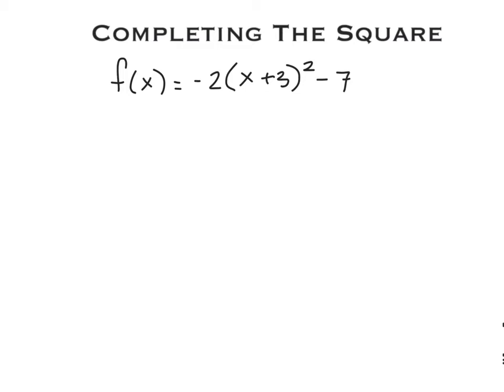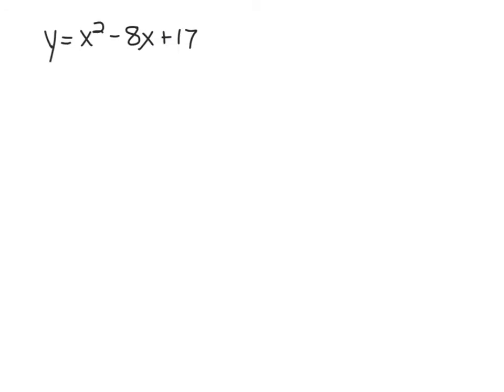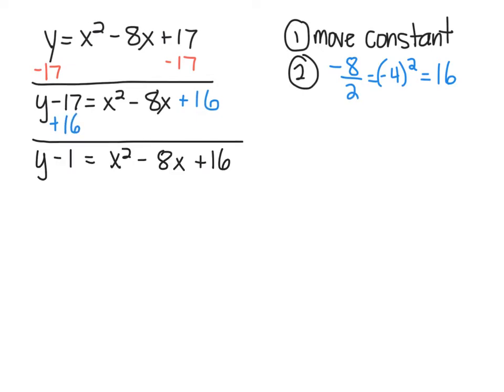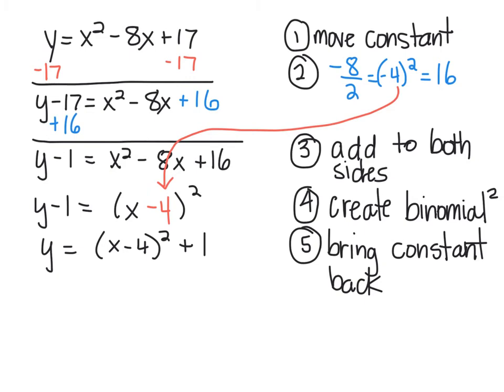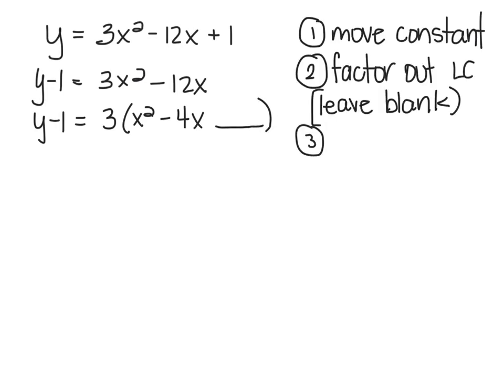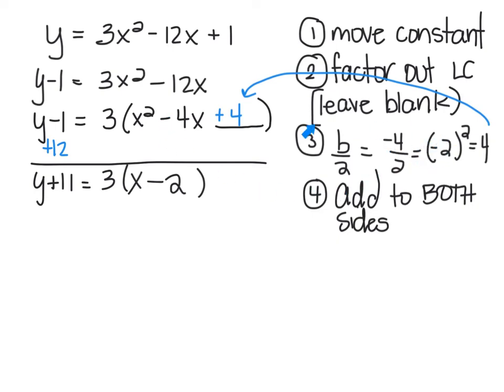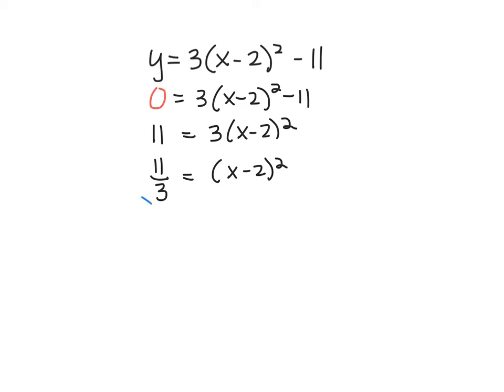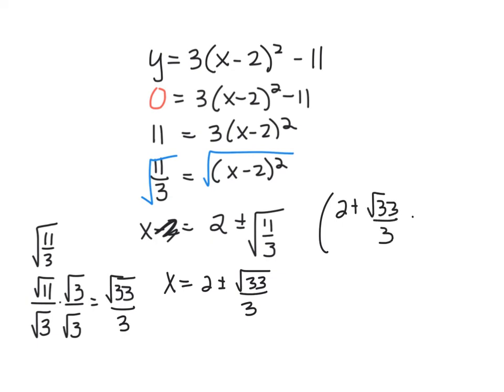completing the square - stand to vert form